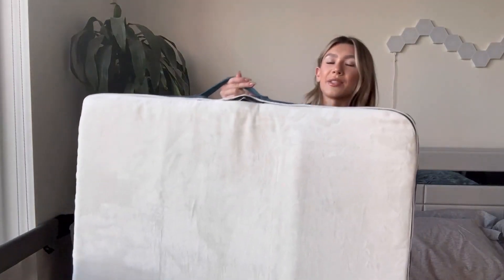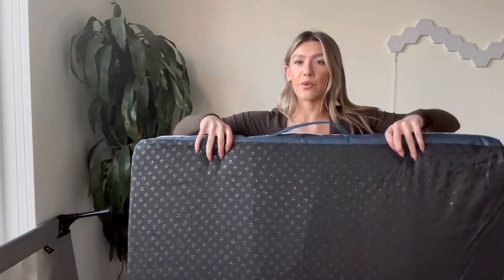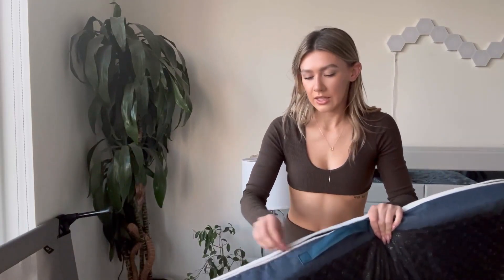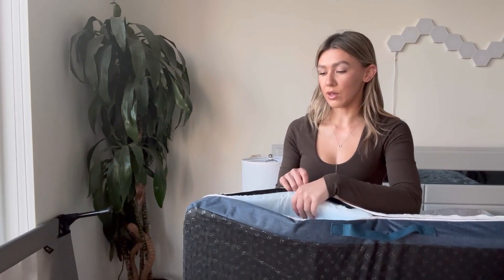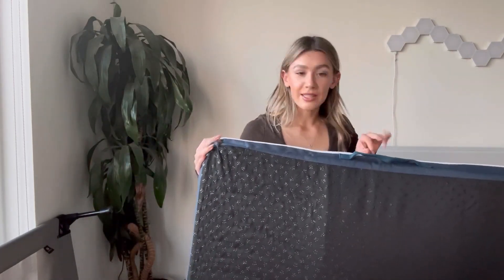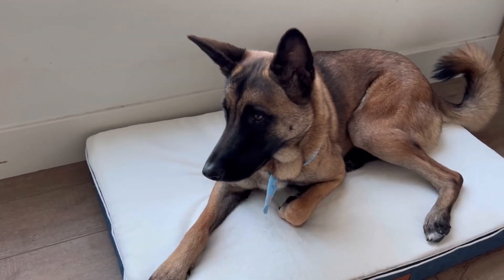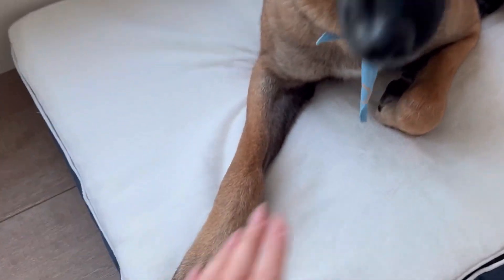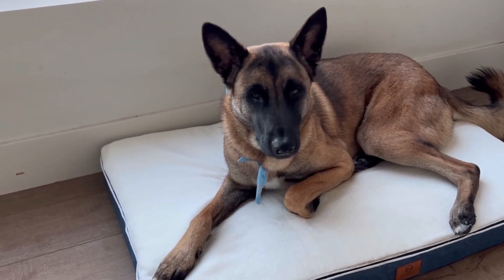LIORCE Memory Foam Medium Dog Bed Orthopedic Waterproof Dog Bed Review